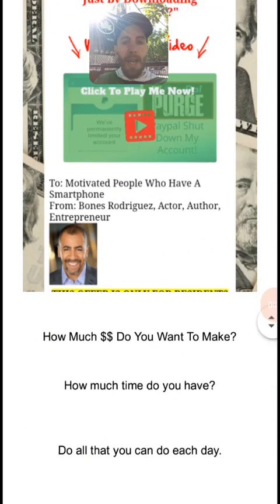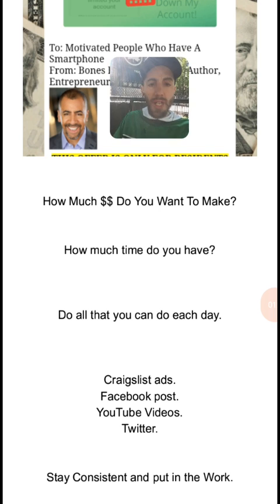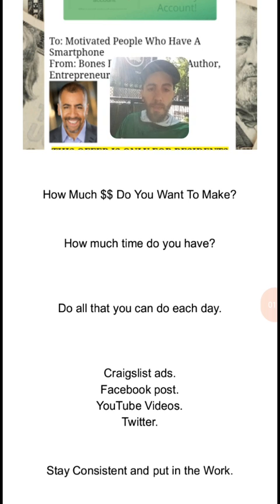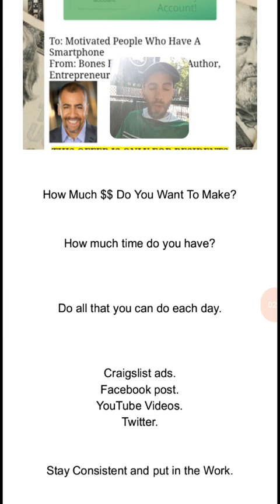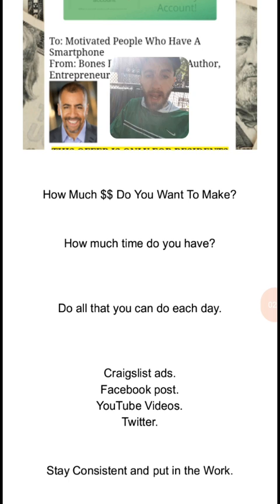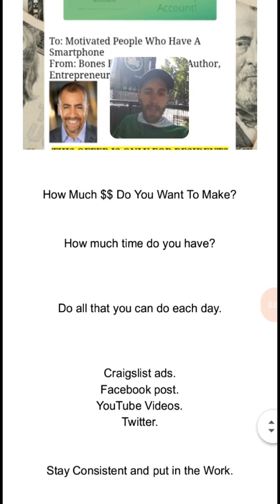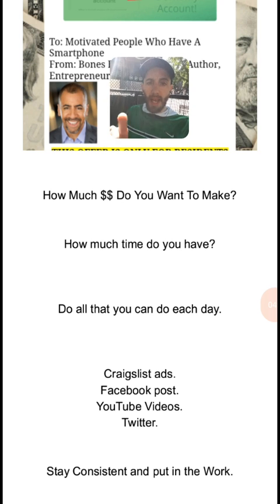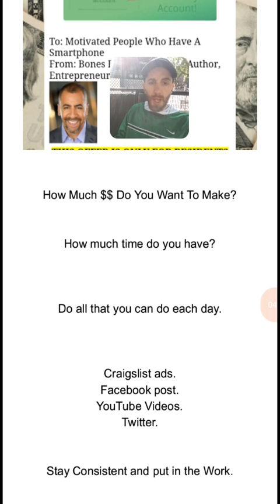$100 a Day Game Plan With Automated Cash App System Review